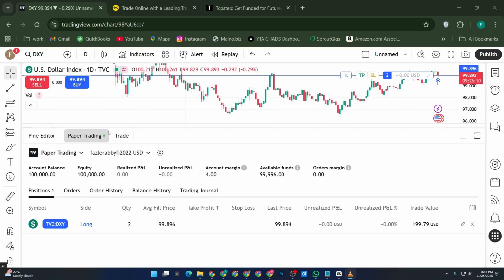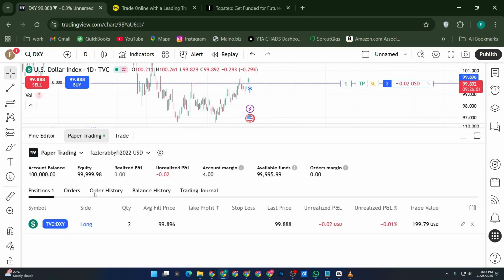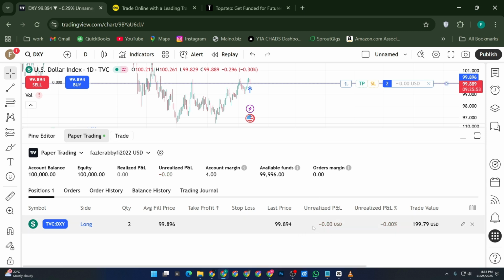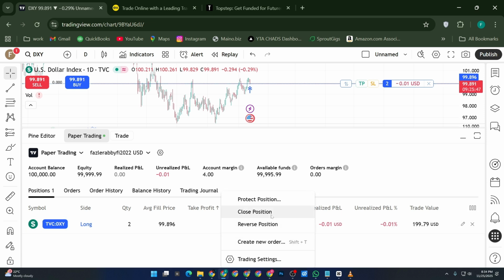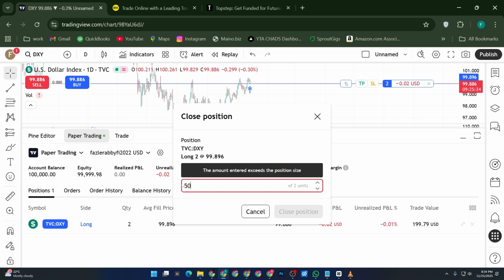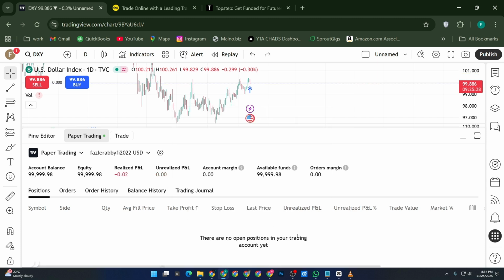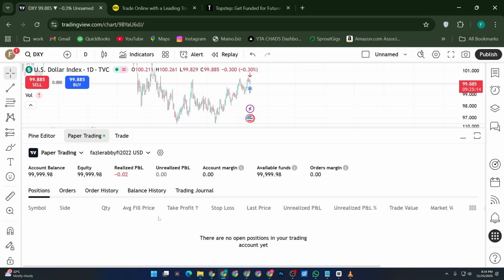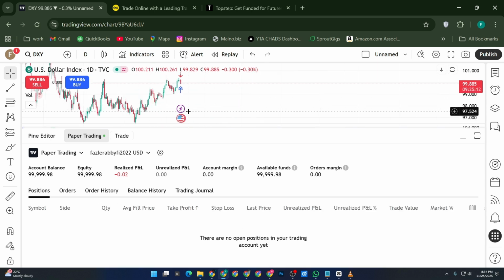How to Take Partial Profit in TradingView – (2025) Step By Step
How To Take Partial Profit In TradingView (Step By Step Guide)

Want to learn how to take partial profits on TradingView like a pro? In this step-by-step tutorial, I’ll show you how to set partial profit levels, manage open trades, customize alert levels, and use TradingView’s built-in tools to improve your risk management strategy. Whether you're a beginner or an experienced trader, this guide will help you lock in gains more efficiently and trade with confidence.

In this video, you’ll learn:
✔️ How to set partial take profit levels
✔️ How to manually adjust profit targets
✔️ How to set alerts for partial TP
✔️ How to use TradingView tools for risk management
✔️ Best practices for taking partial profits

Perfect for Forex, Crypto, Stocks, or Indices traders who want more control over their trades.